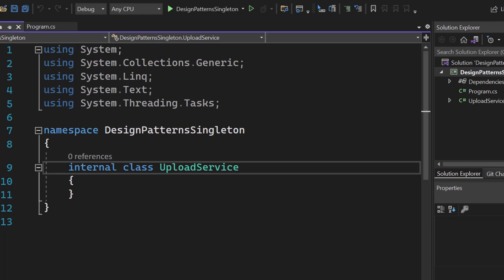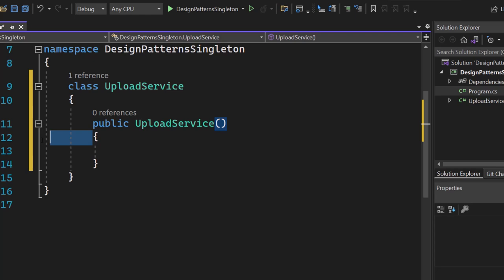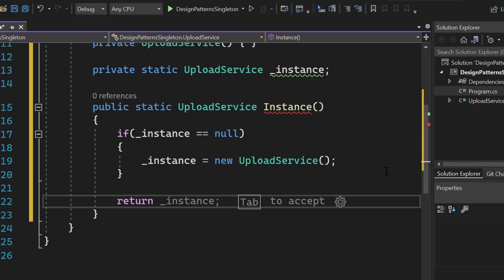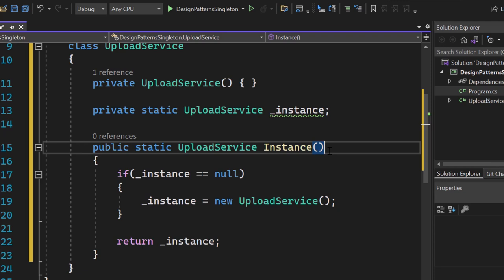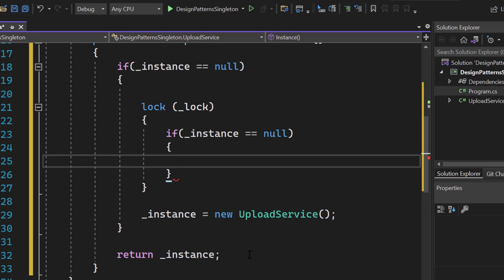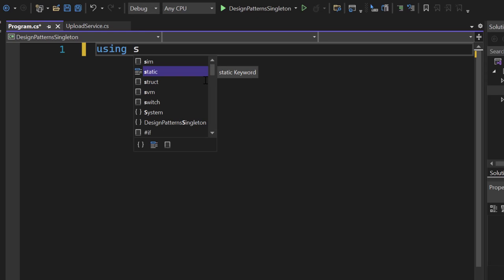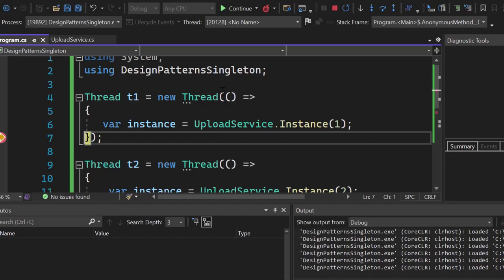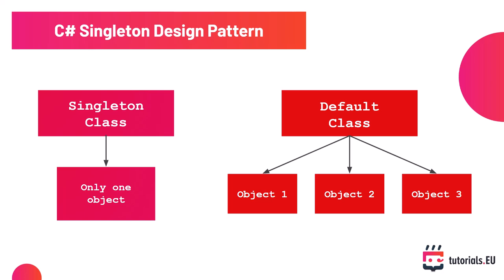Singleton Design Pattern in C# - Do it THAT way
🏃‍♂️ Learn HOW TO work with SINGLETONS in C# with these easy steps!

And what about Singletons?
In software engineering, the singleton pattern is a software design pattern that restricts the instantiation of a class to a singular instance. One of the well-known "Gang of Four" design patterns, which describe how to solve recurring problems in object-oriented software, the pattern is useful when exactly one object is needed to coordinate actions across a system.
More specifically, the singleton pattern allows objects to:
Ensure they only have one instance
Provide easy access to that instance
Control their instantiation (for example, hiding the constructors of a class)

To learn more, make sure to watch the video, and we promise you that you'll become a C# developer in no time! Have fun!